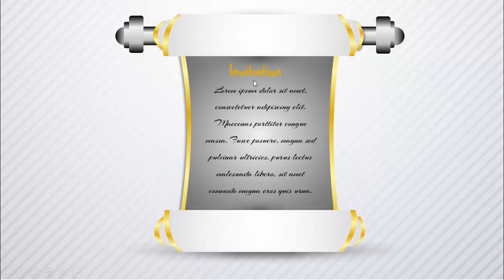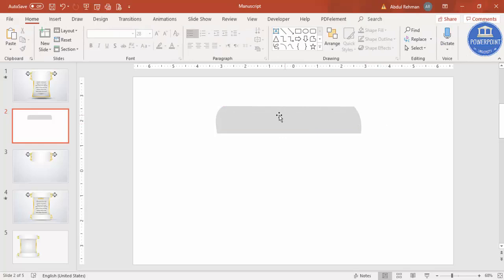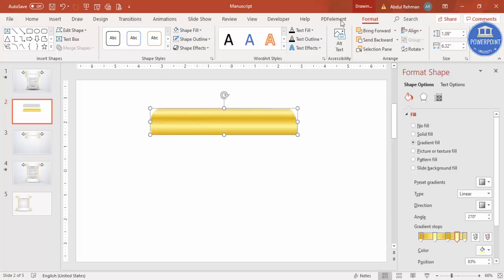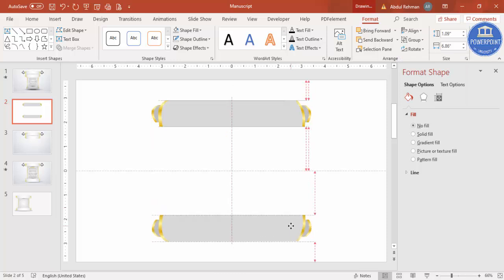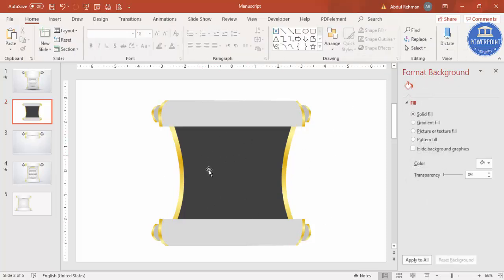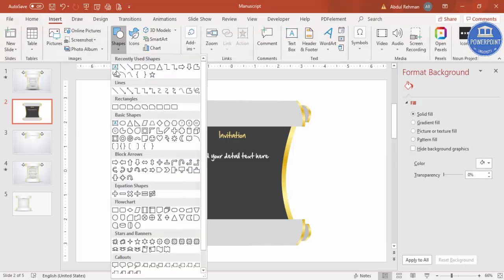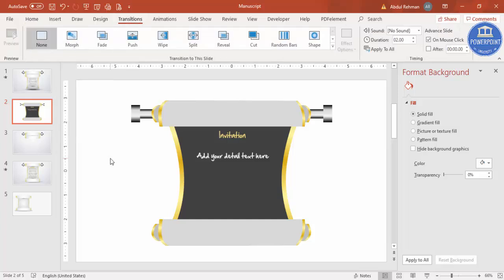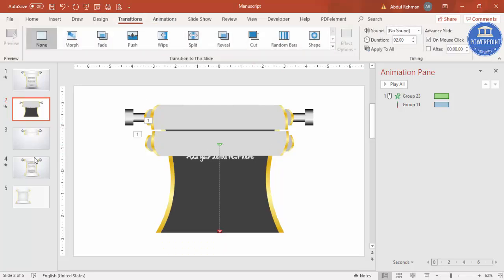How to create Scroll Design slide in PowerPoint